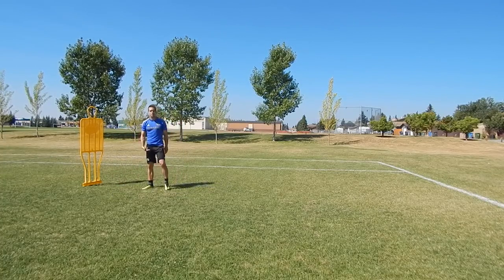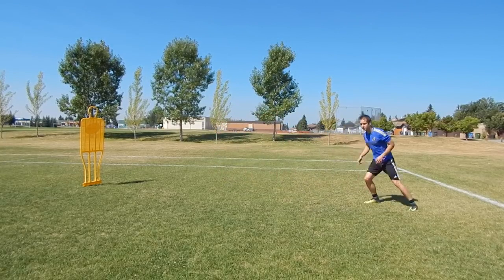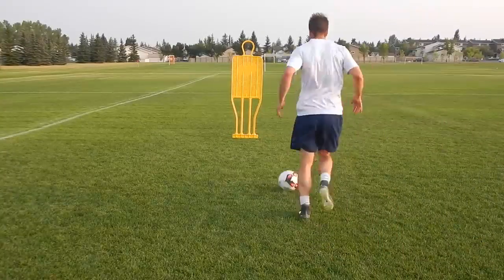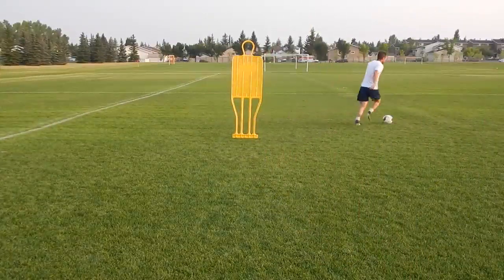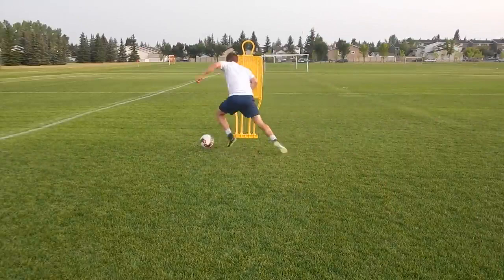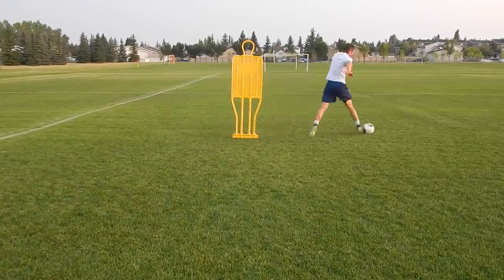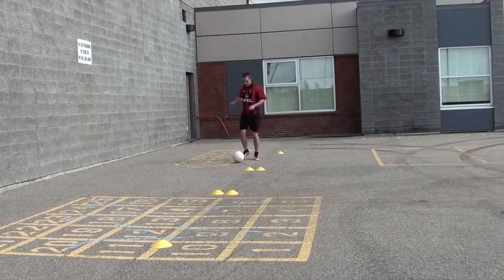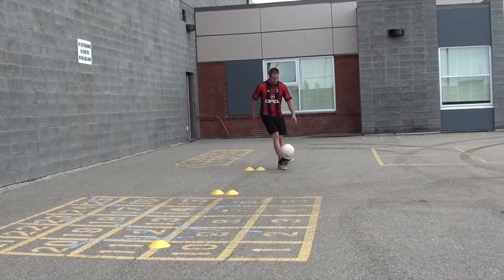1 ON 1 SOCCER MASTERCLASS - 1v1 Soccer Skill Moves, Drills, and Tips on How To Beat A Defender 1v1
1 ON 1 SOCCER MASTERCLASS - 1v1 Soccer Skill Moves, Drills, and Tips on How To Beat A Defender 1v1

1v1 soccer is an exciting and challenging aspect of the game that requires quick thinking, dribbling skills, and an ability to beat a defender. Whether you're a beginner or an advanced player, 1v1 soccer drills can help you improve your skills and become a better player. In this blog post, we'll discuss some of the best 1v1 soccer moves you can use to beat a defender and take your game to the next level.

One of the most important skills in 1v1 soccer is dribbling. A good dribble will enable you to keep possession of the ball and create space for yourself. To improve your dribbling skills, try practicing drills like the "zig-zag dribble," where you dribble the ball back and forth between cones, or the "figure-eight dribble," where you dribble the ball around two cones in a figure-eight pattern.

Another important aspect of 1v1 soccer is deception. This means using fake moves and body language to make the defender think you're going in one direction, when you're actually going in another. A great way to practice deception is to use the "stepover" move, where you take a big step over the ball with one foot, while keeping it under control with the other foot. This can be used to beat a defender who is too close to you.

One of the best 1v1 soccer moves you can use to beat a defender is the "cut." This involves using your body to shield the ball, and then quickly changing direction to get past the defender. To practice this move, try dribbling the ball in a straight line and then quickly cutting to the side. You can also use the "scissors" move, where you take two quick steps in one direction, then cut back in the other direction.

Another great way to improve your 1v1 soccer skills is to join a 1v1 soccer academy or online training program. These programs provide expert coaching and training drills that are specifically designed to help you improve your 1v1 soccer skills. You can also find 1 on 1 soccer drills and training videos online, which can be a great way to get started and practice at home.

In conclusion, 1v1 soccer is an exciting and challenging aspect of the game that requires quick thinking, dribbling skills, and an ability to beat a defender. By practicing 1v1 soccer drills and using the right 1v1 soccer moves, you can improve your skills and become a better player. So, get out there and start practicing today! With the right 1 on 1 soccer training and coaching, you'll be on your way to becoming a 1v1 soccer pro in no time!

Start training with Progressive Soccer:

If you're really serious about improvement, I've put together this mini masterclass of "how to become a better soccer player" with helpful lessons to speed up your development

Download the FREE pre-match success guide:

If you’re nervous about your next game / practice you might benefit from the “prematch success guide” – 10 principles to eliminate nerves and improve the quality of your game day performances

Join the Online Soccer Academy:

If you want to develop the skills necessary to earn your starting position, become the “go-to” player during, and dominate your opponents every match day click this

Coach Dylan
Progressive Soccer